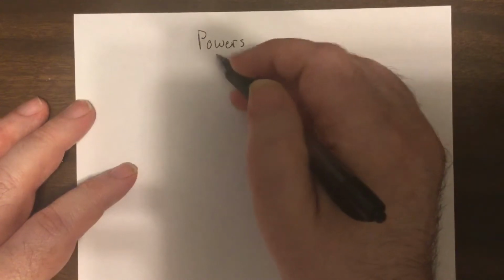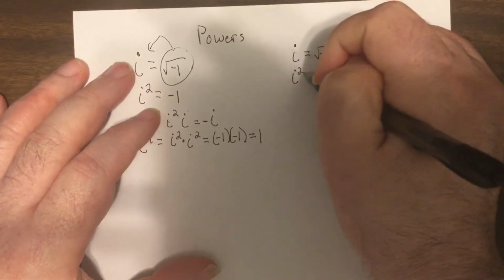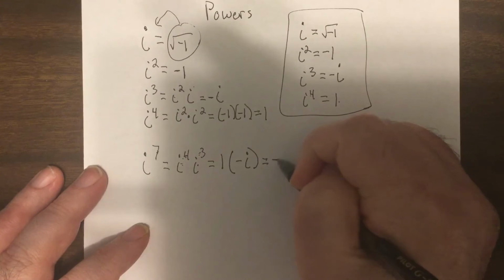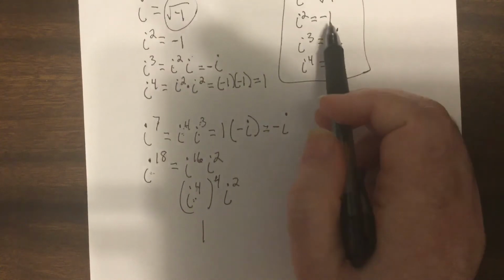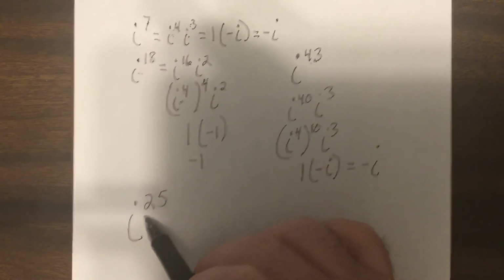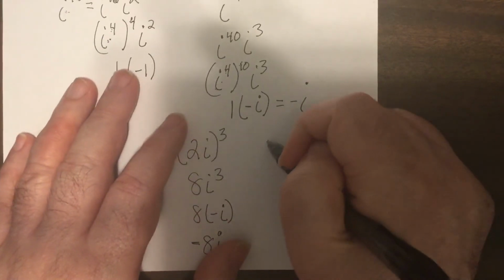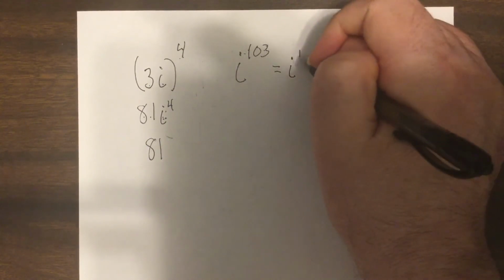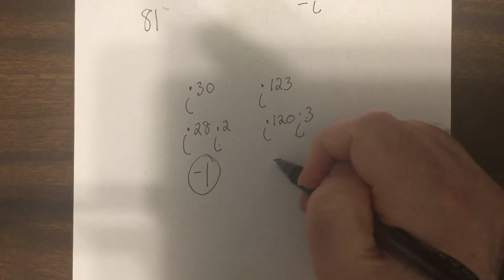Ha nov 30 Monday i with powers